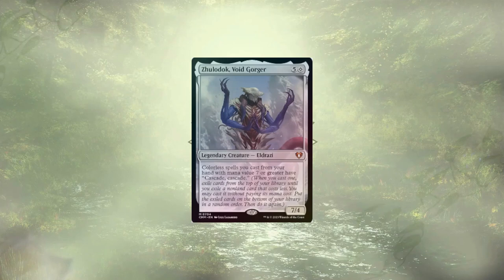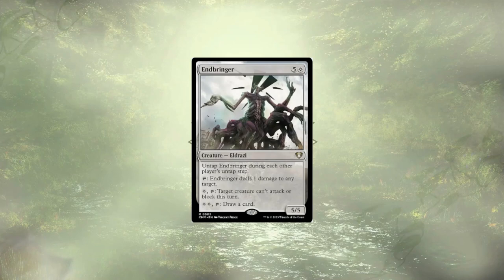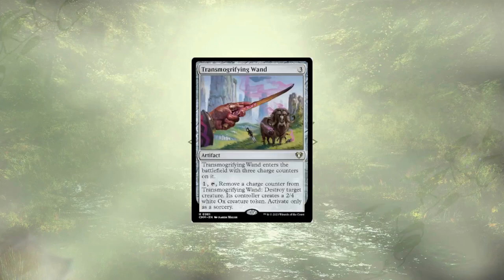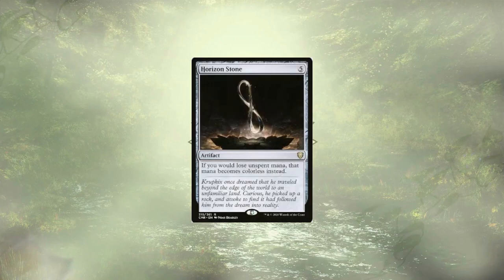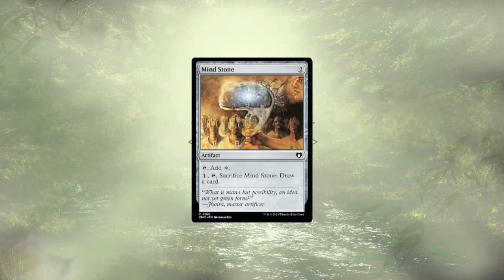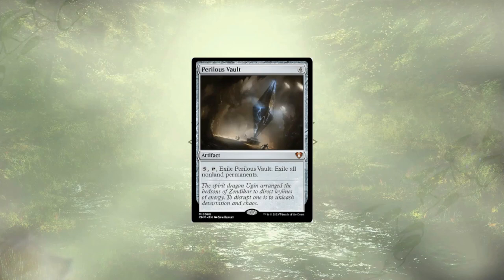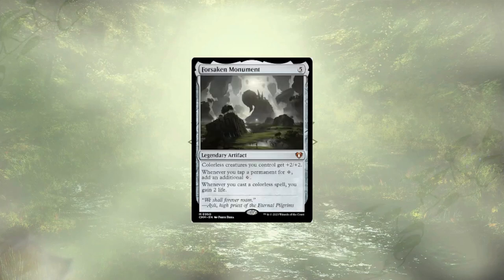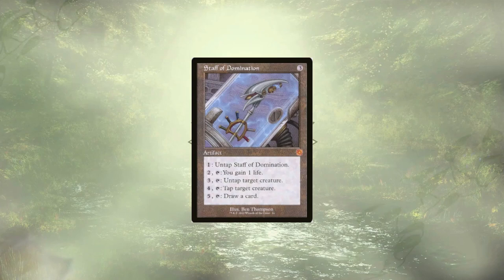Mech's Deck Tech - MTG Commander - Eldrazi Unbound - Precon Upgrade Guide